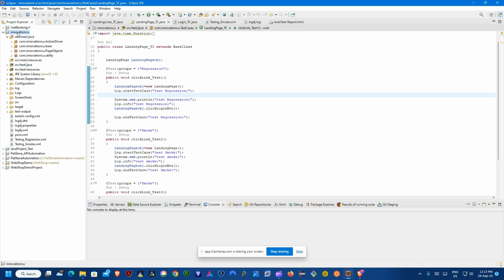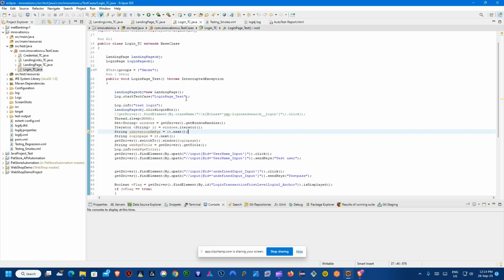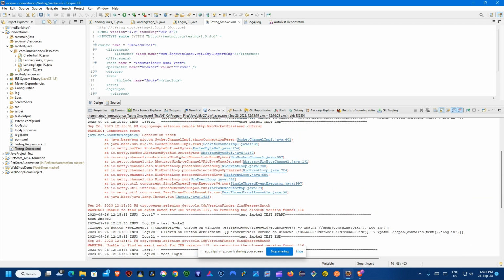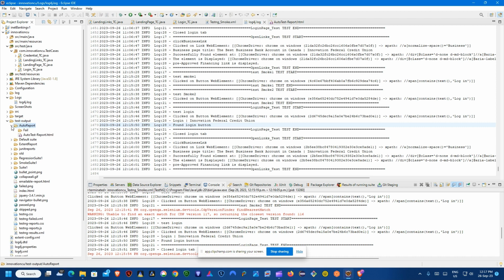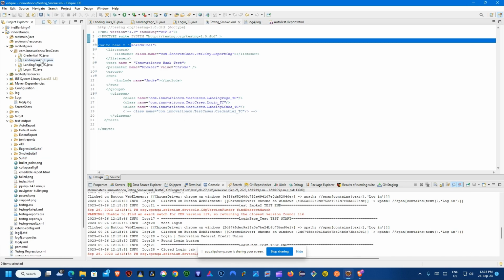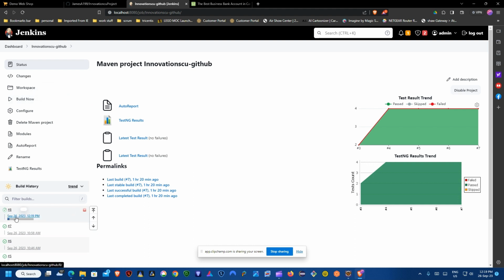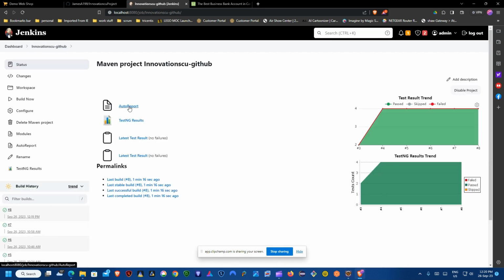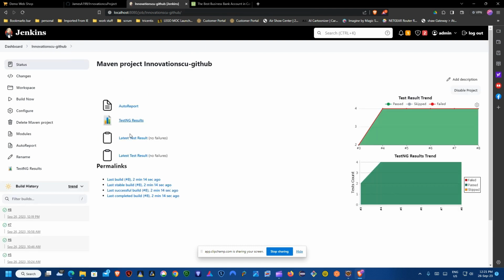Automation demo with selenium Java and Jenkins